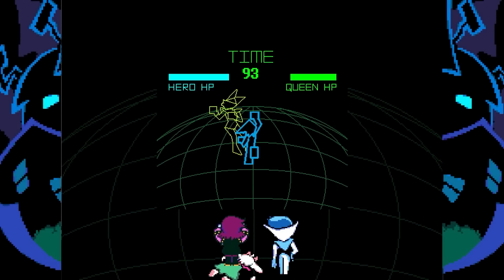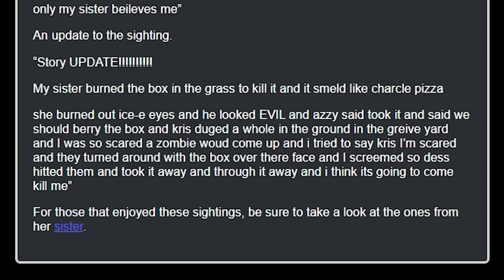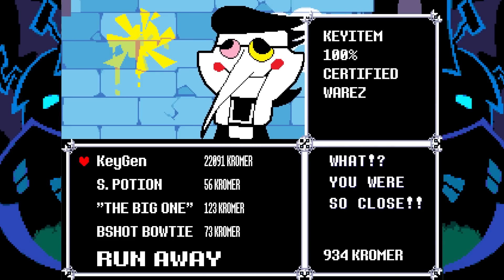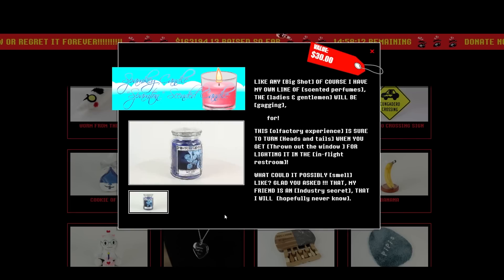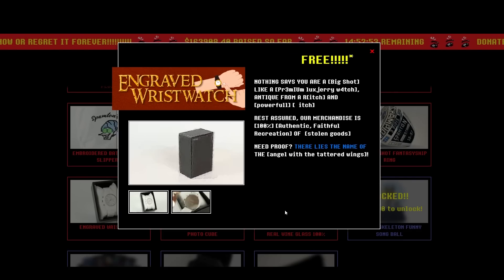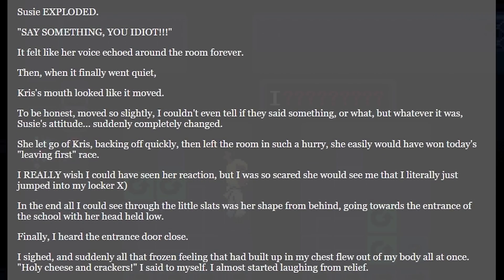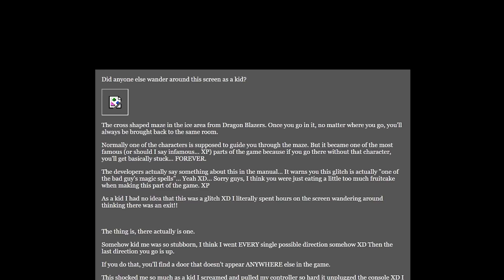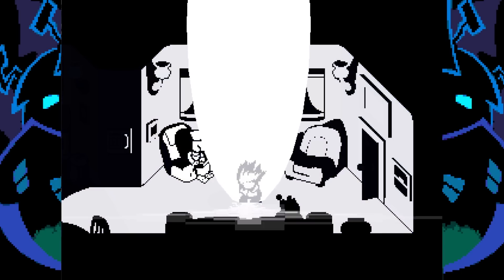Every Deltarune Easter Egg in the Spamton Sweepstakes!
During the Spamton Sweepstakes people got to donate money toward the Child's Play Foundation in exchange for hidden lore and secrets about the upcoming Deltarune chapters. It's these secrets that we'll be covering today, so let's get into it!